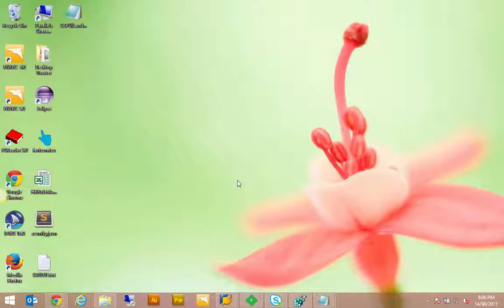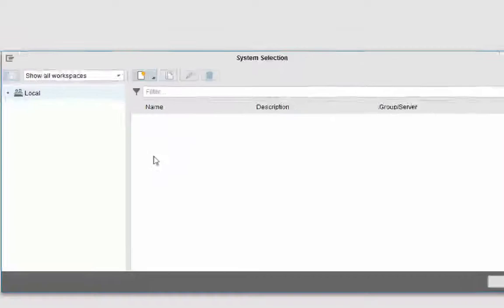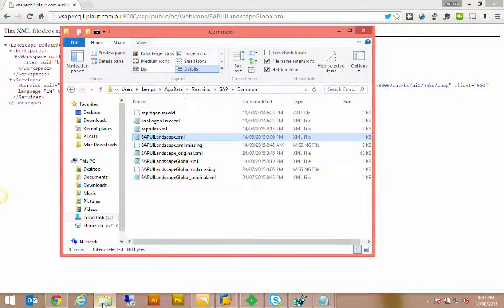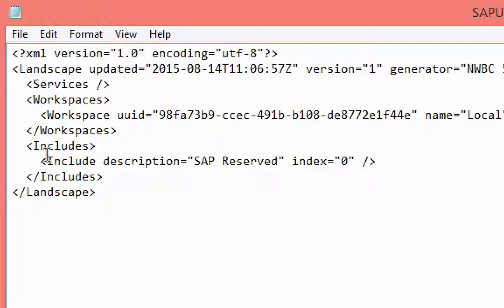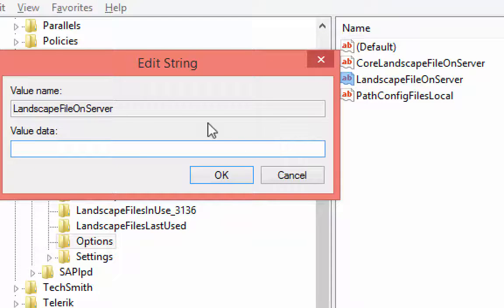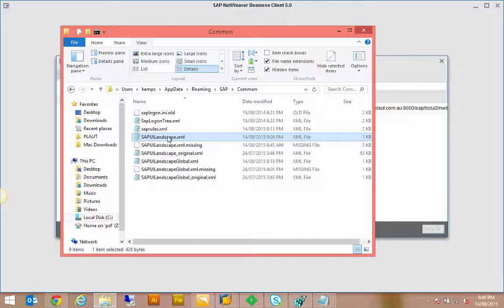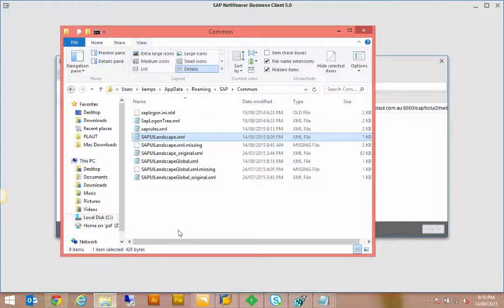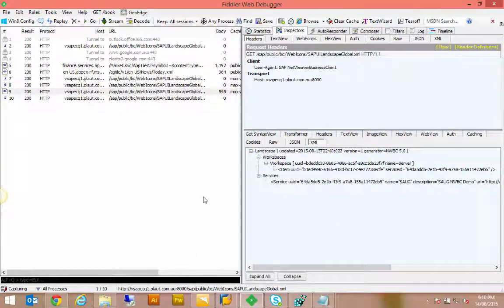#1 - Alice can't logon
Alice has reported that when she starts NWBC she is unable to see any systems to log on to.